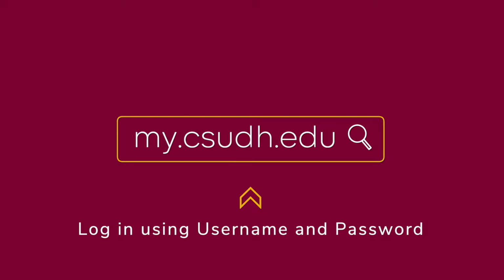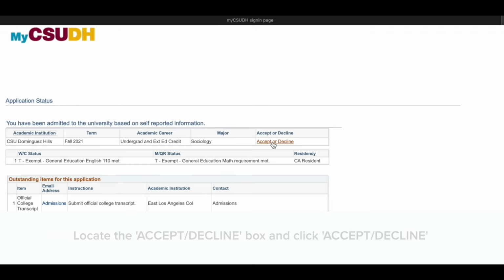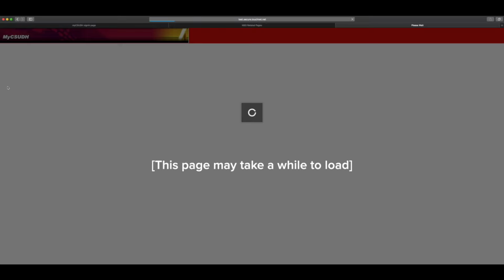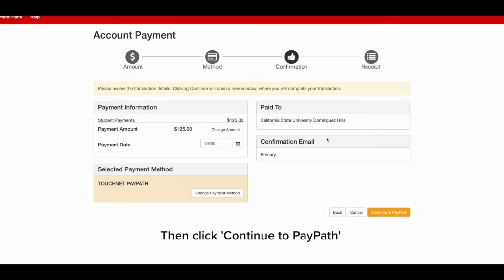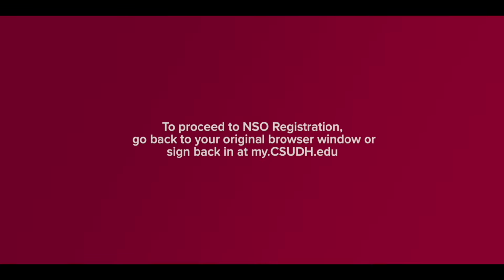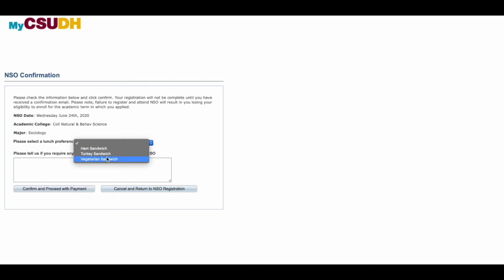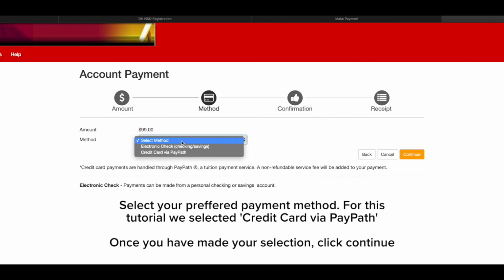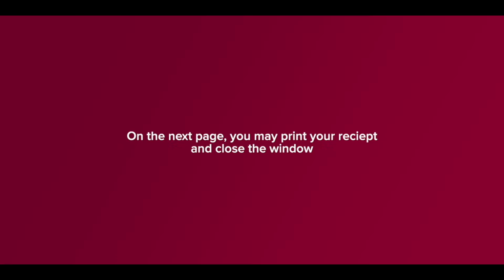Intent to Enroll & NSO Registration | Tutorial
0:07​ Intent to Enroll

2:27​ New Student Orientation

Video Description
This tutorial is a guided screen recording that will show you how to confirm your Intent to Enroll and register for New Student Orientation (NSO).